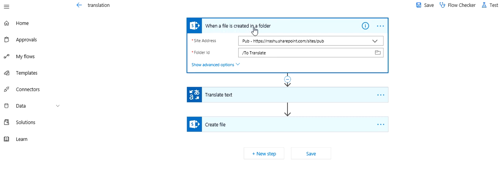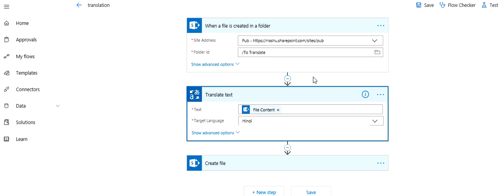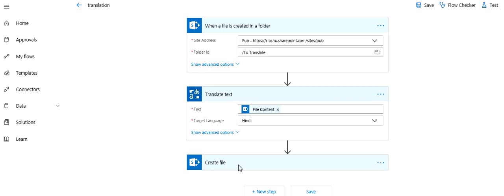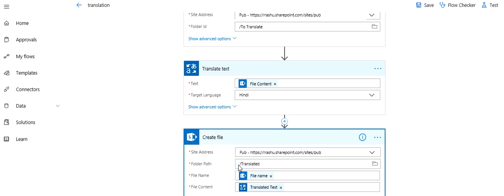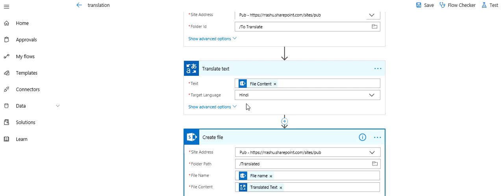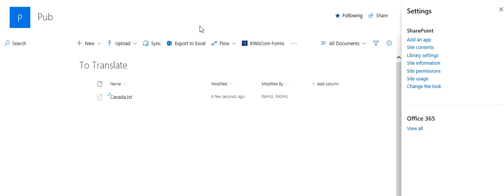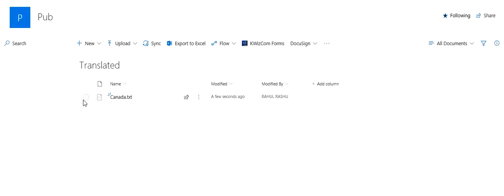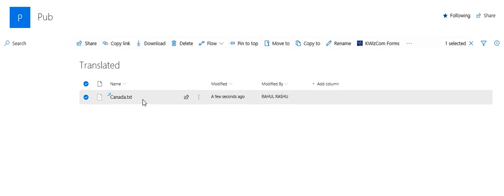Translate documents automatically using Microsoft Flow using Microsoft Translator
1.First create a document library where these documents will be uploaded to be translated.
2.Then create a document library where the translated documents will be saved afterwards
3.Create a flow and put a name .
4.The trigger is going to be when a file is created in a folder in Sharepoint
5.Point it to the first source document library
6.Next add the Microsoft Translator action to translate text
7.The source should be the file content in step 5.
8.Select a destination language
9.Now, select the action to create a file. The folder should be your destination library.
10.Use the file content as the translated content. I assume no liability for how the information on this channel is used or interpreted and hence take no responsibility for any decisions that is made with regards to your application based on the information shared on this channel. I am not a licensed or legal immigration professional in any way. If you need legal advice make sure you contact a legal and licensed professional.